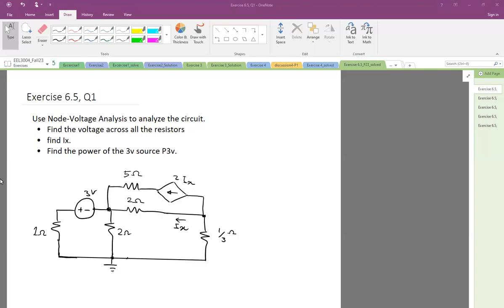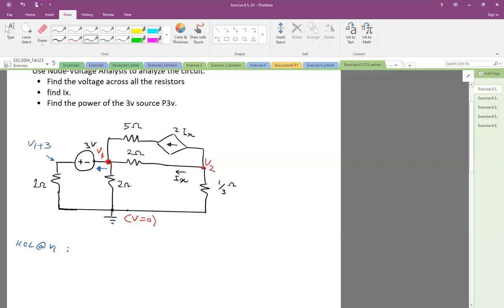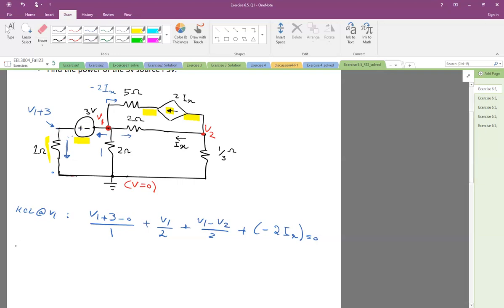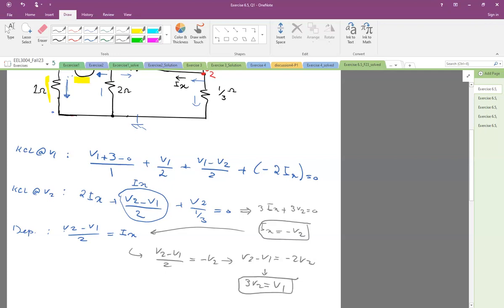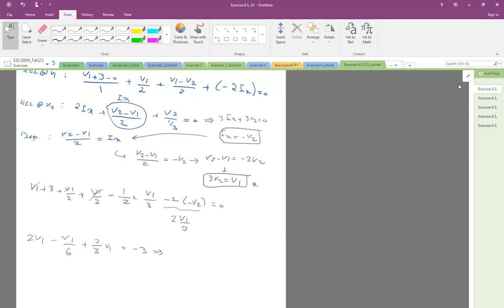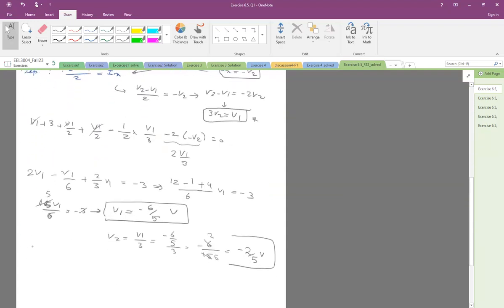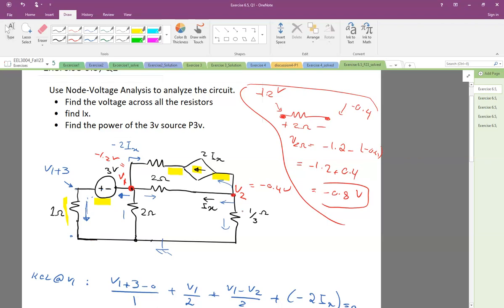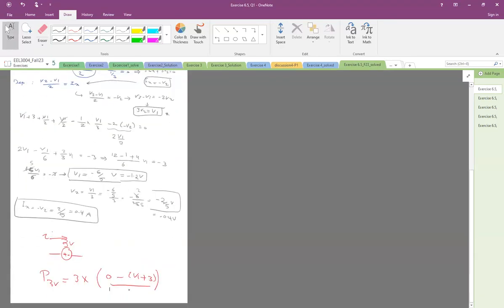Exercise 6.5, Q1 (Node-voltage analysis)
(Node-voltage analysis)